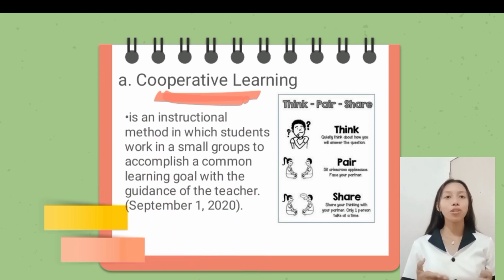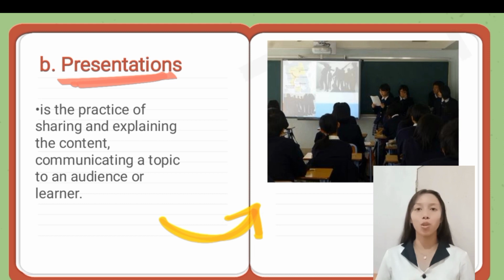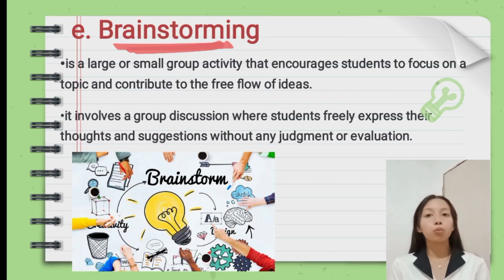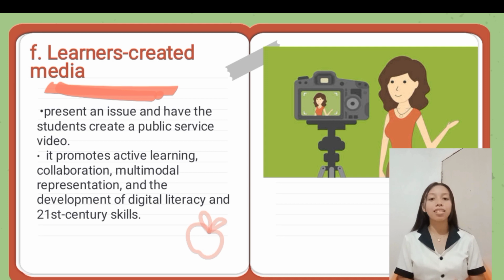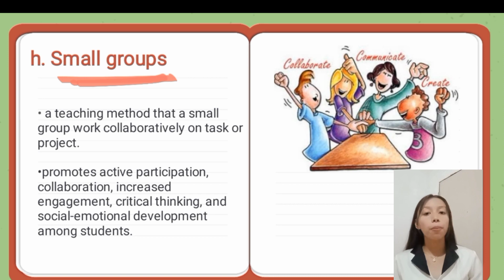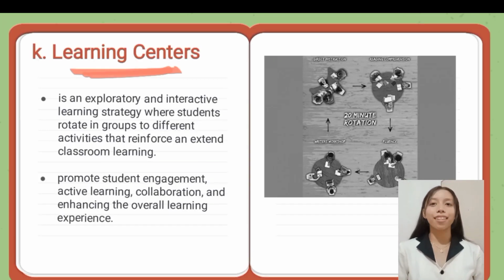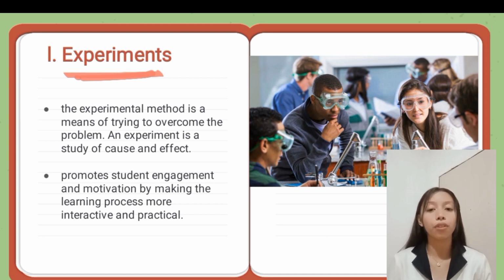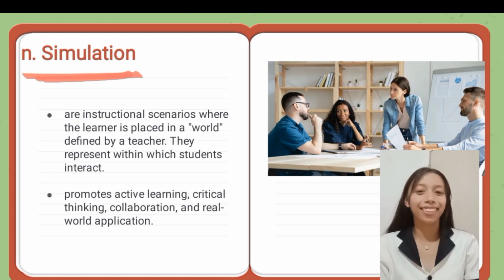ED 203| UNIT 4: LEARNER -CENTERED PEDAGOGY: LEARNER -CENTERED INSTRUCTIONAL STRATEGIES